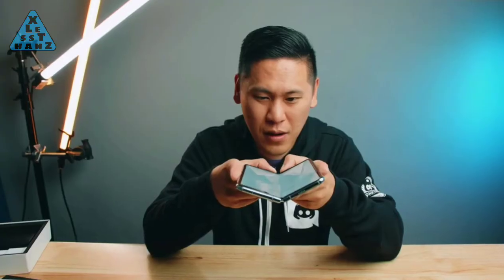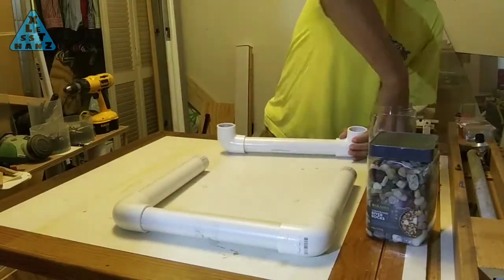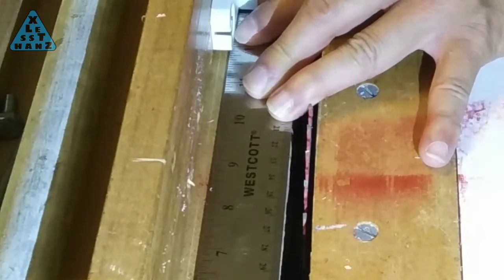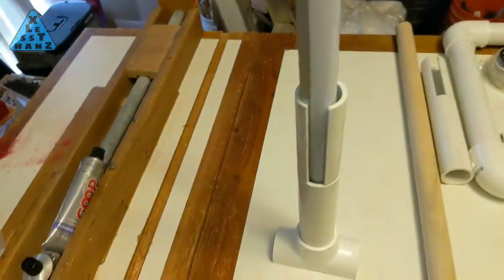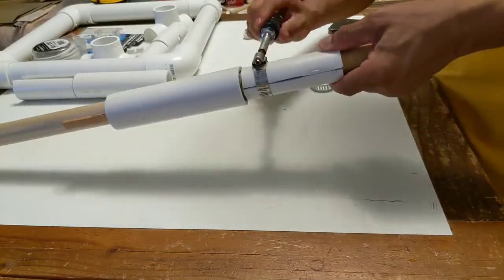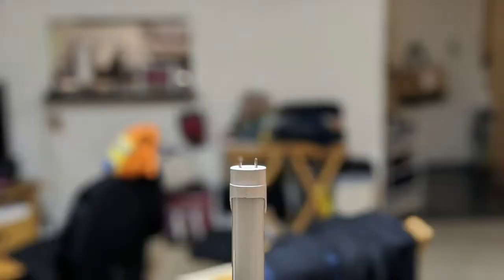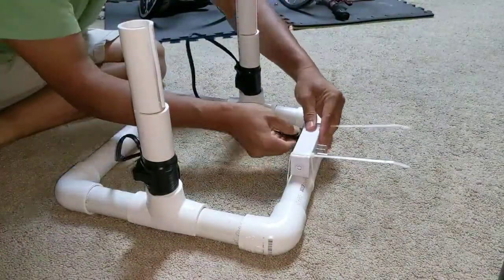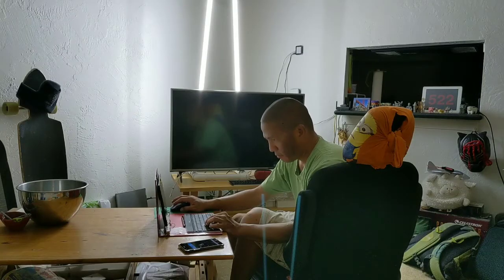Build An LED Tube Light Sculpture (AS SEEN ON DAVE2D OR MKBHD, ALMOST)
ORIGINAL POST:
Today, I want to build one of those tube light sculptures I've noticed on some YouTube channels like Dave2D and MKBHD.  I'm not sure how their's are constructed, but I want to build a combined unit consisting of a base and two tube lights that can be adjusted to tilt in multiple directions.  Also, sticking with my current tradition, I'm going to be building this project using PVC (sounds-dramatic.mp3, 2nd sound).

PARTS LIST:
● 6'  1-1/4" PVC pipe
● 4x  1-1/4" PVC elbow joint
● 1x  10 lb. bag of crushed rock
● 2x  1-1/4" PVC t-joint
● 2x  T8 LED tube light, single ended power, ballast bypass
● 2x  non-shunted low profile tube light sockets
● White #16 wire
● 1x  25-pack #10 x 3/4" pan head screws
● 2 old power cord from unused appliance (110 volt with ground)
● Goop glue
● 4x  8" zip tie
● Electrical tape
● Geeni Duo smart outlet